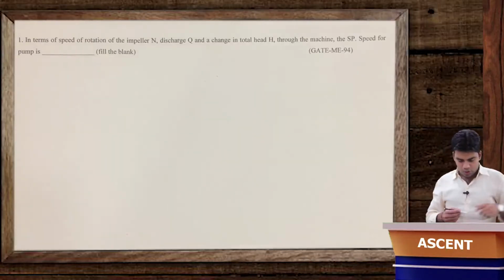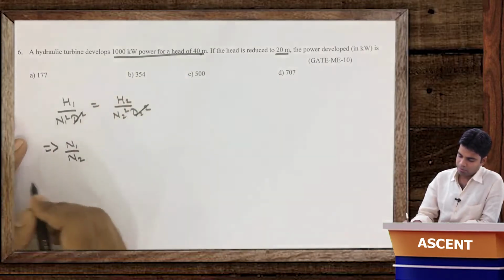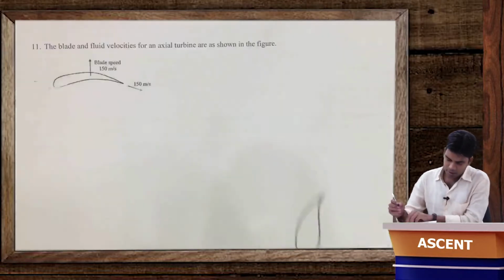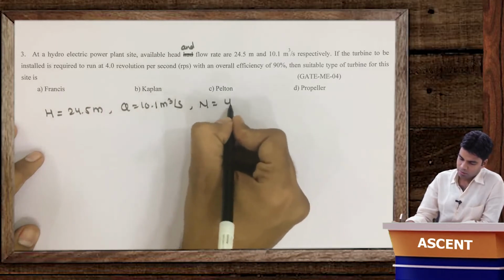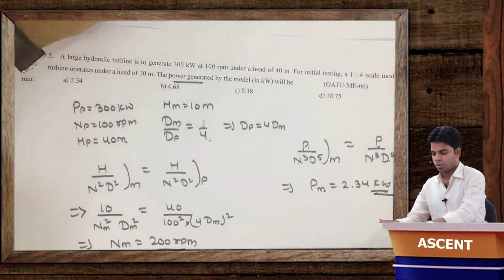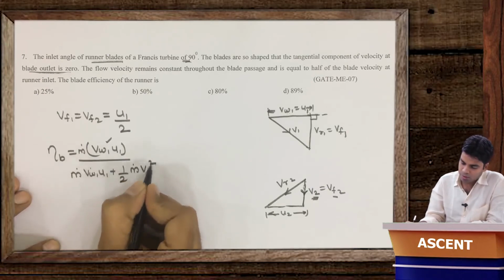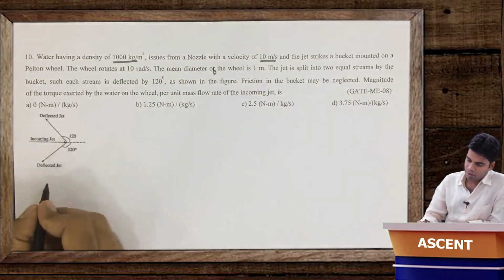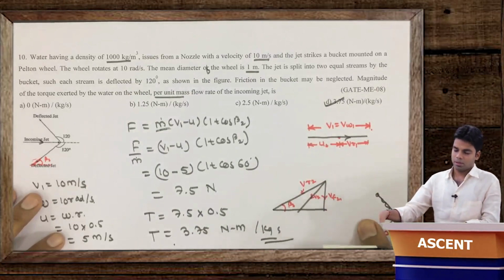Unit 7 Fluid Machinery Part 9